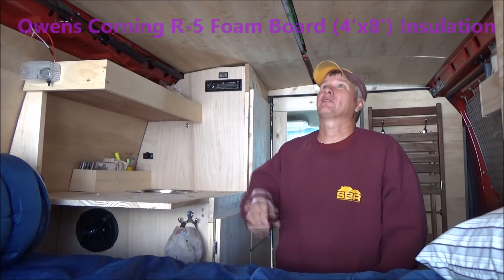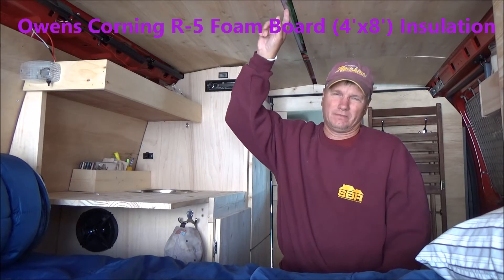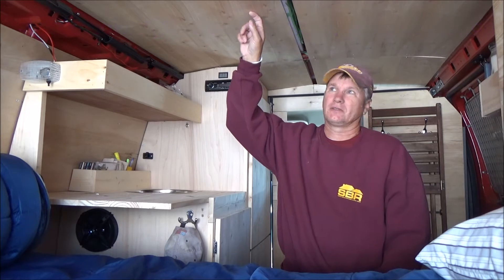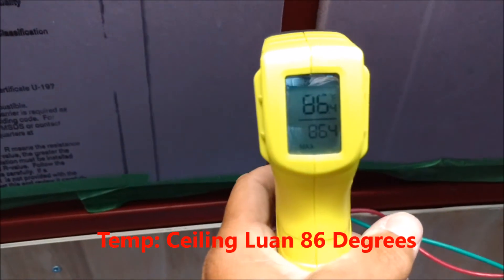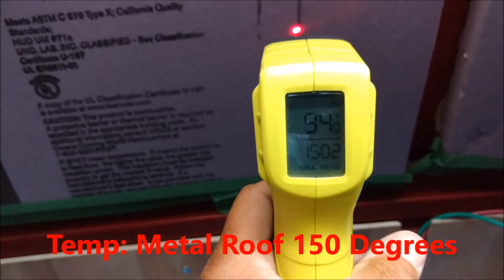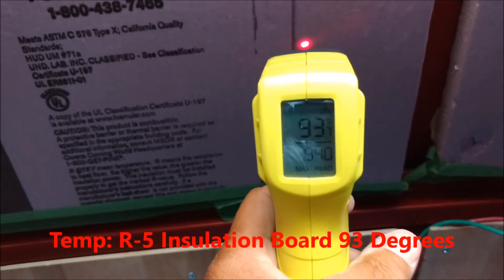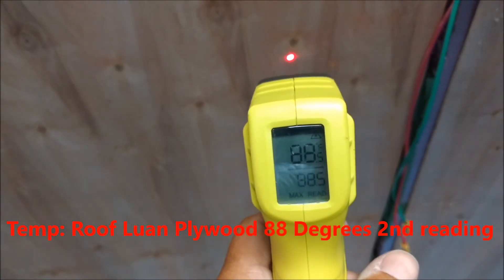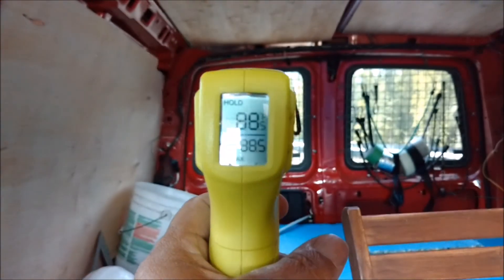Camper Van Insulation Temperature Readings EP2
I was curios to see how much the insulation helped stop the heat transfer from bare metal. So I took reading of the bare metal, the metal plus foam board and the metal plus foam board plus luan plywood.